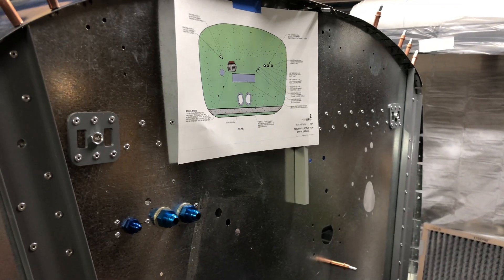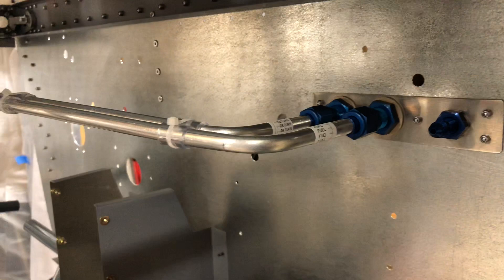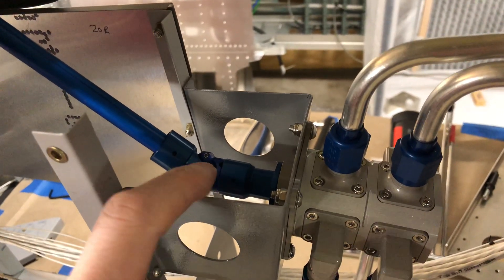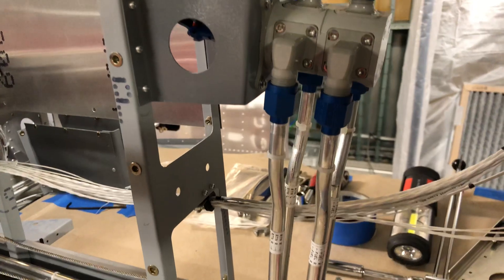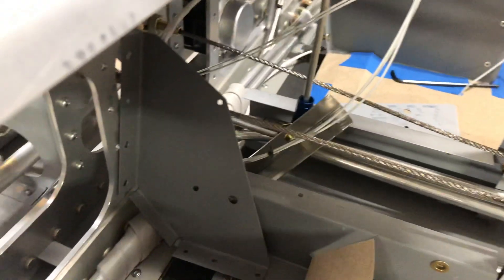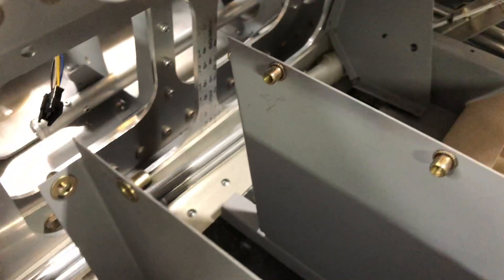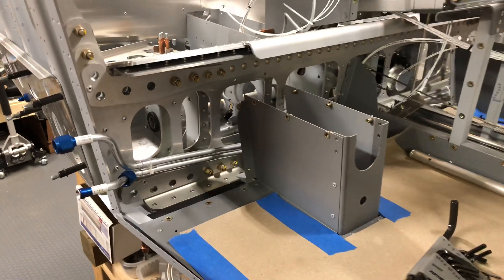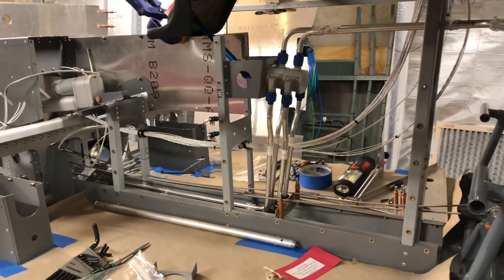Sling 4: Fuel Lines Routed and Connected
After spending a solid 3 days working on the fuel system, I’m mostly done with routing and securing lines that run through the center fuselage out to the wings.  It was a lot of work, but I think it was worth it - looks very clean and should last as long as the plane!